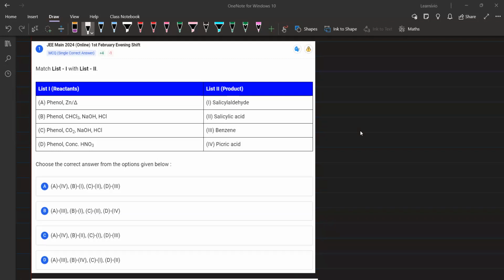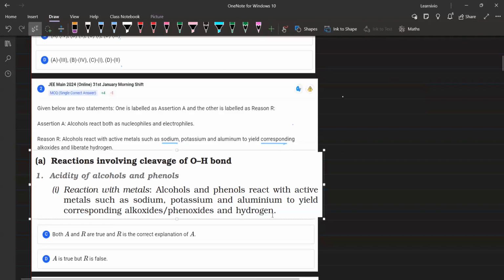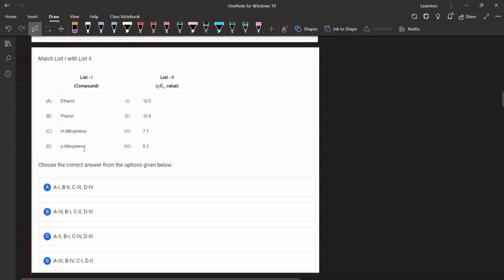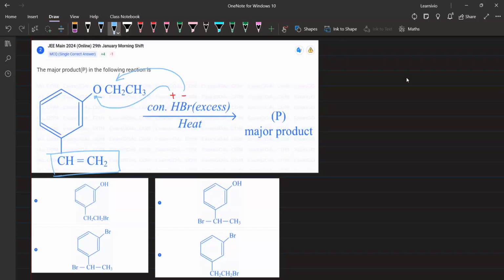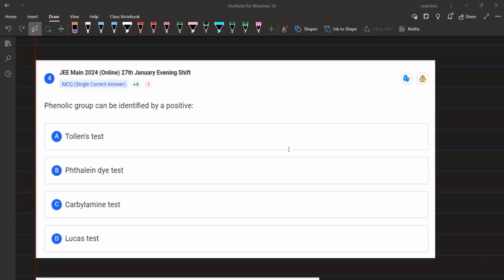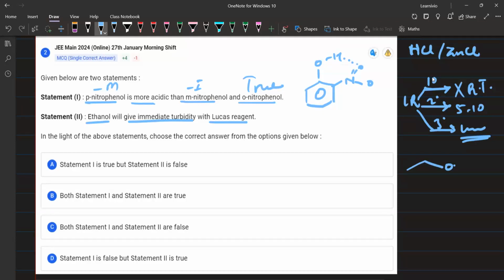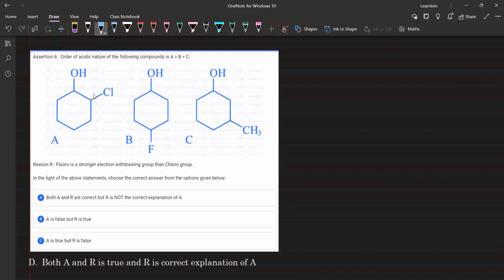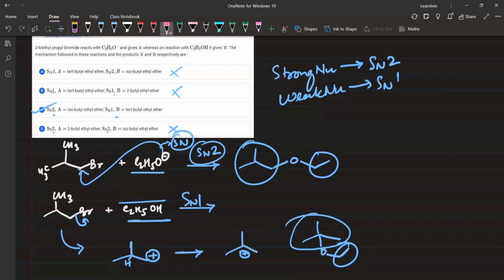Learnivio | Chemistry JEE Crash Course 26-03-2024